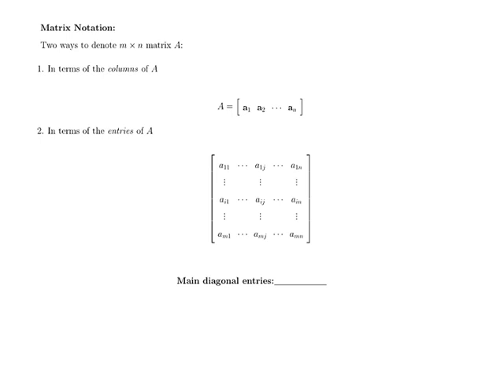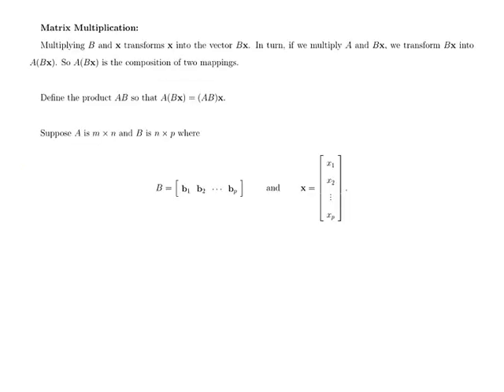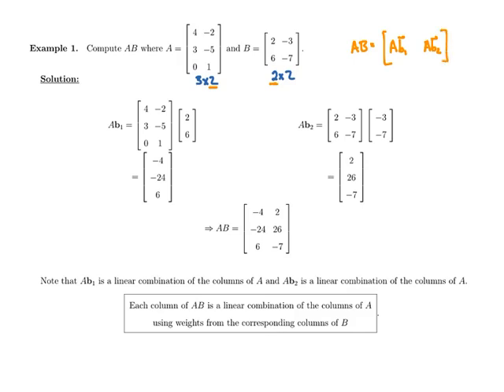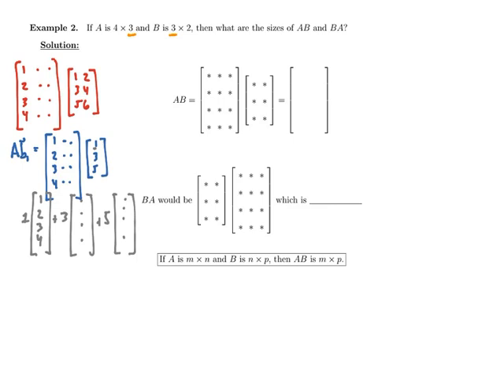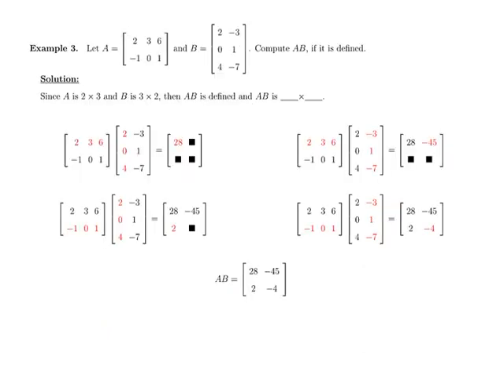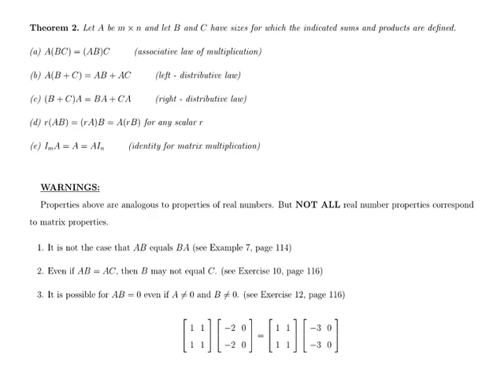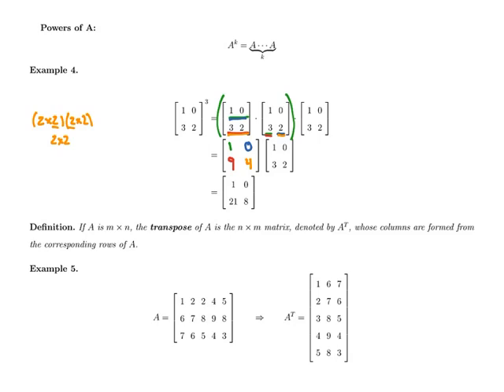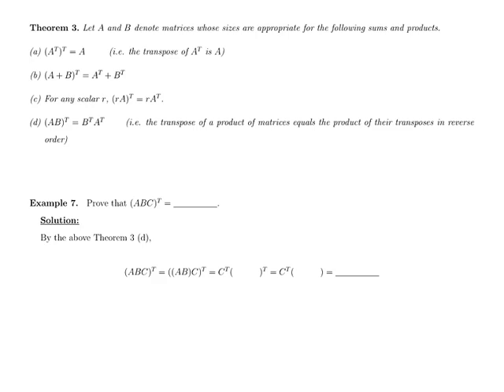MTH215 Lecture 2.1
Section 2.1: Matrix Operations